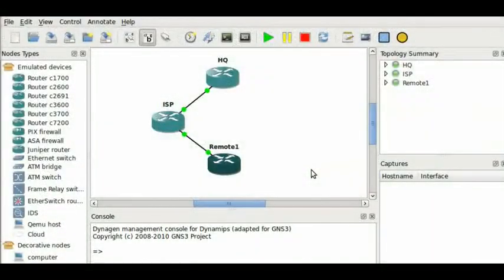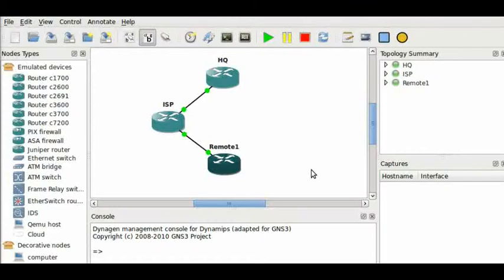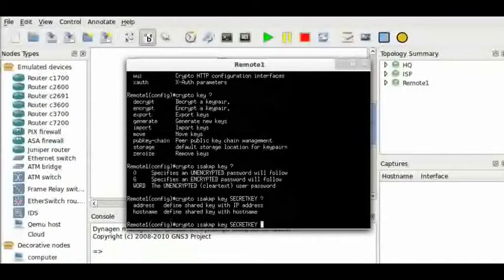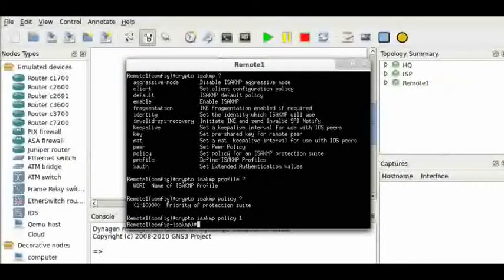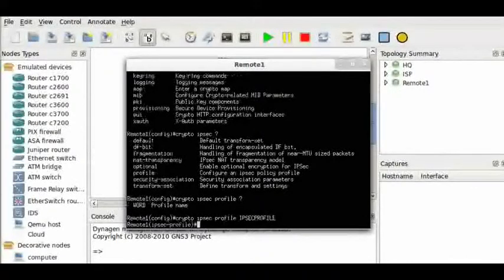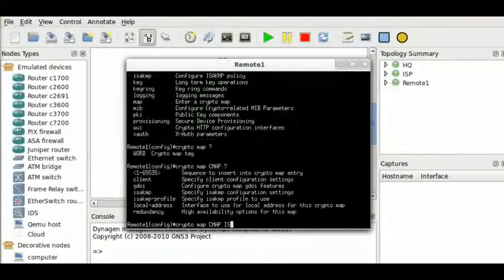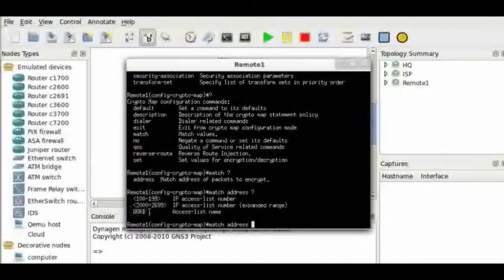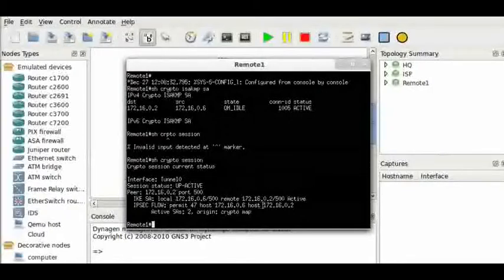CCNA Email Scenario - Solution 3 of 3 - IPSEC over GRE Tunnels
In this conclusion to our three part lab covering access to a remote email server we will finish what we started in lab two.  In that lab we built a GRE tunnel back to our HQ network.  In this lab we will protect that tunnel with IPSEC.